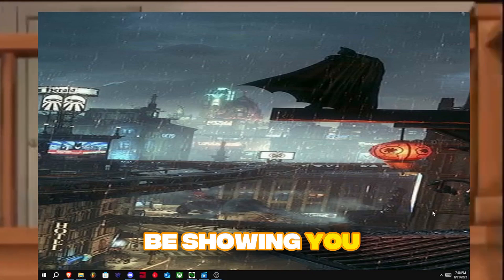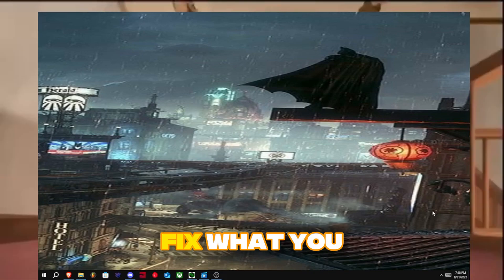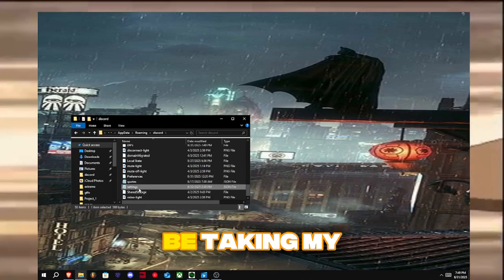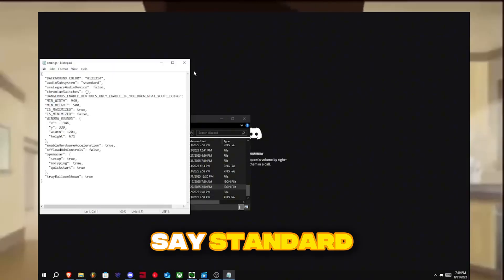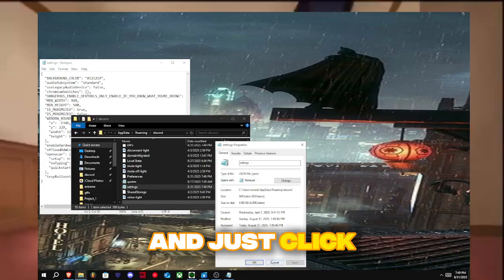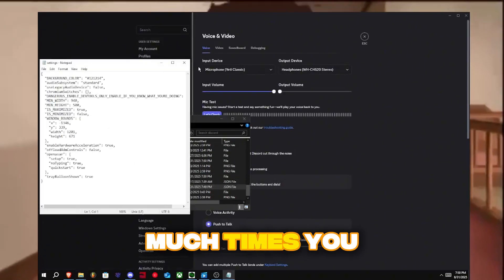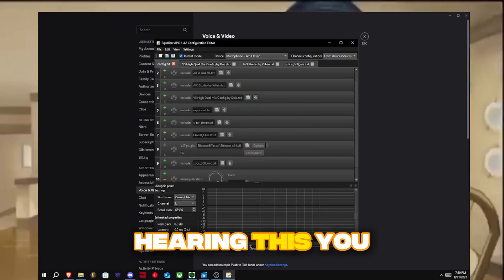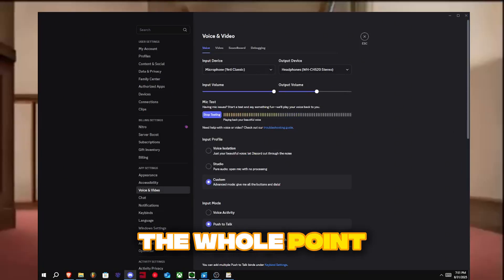I Found The Permanent EqualizerAPO Fix for Your Discord..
You can use either "standard" or "legacy"  in audio subsystem. never use experimental. If this video helped you out, make sure you drop a like / sub, have a blessed day.

Kai, or whatever you want to call me by 🤷🏾‍♂️